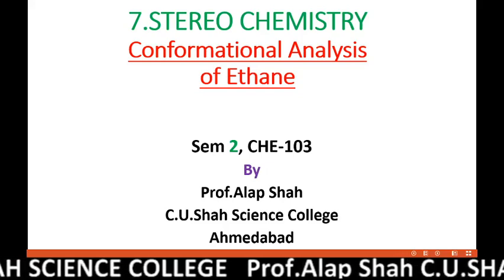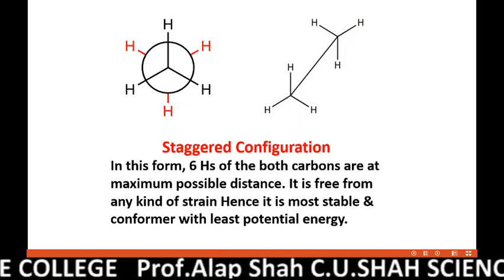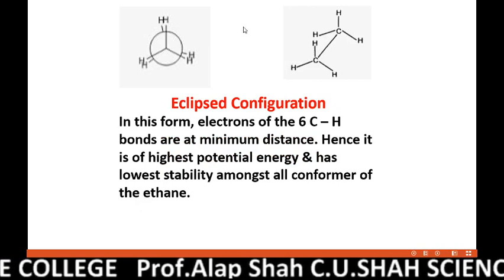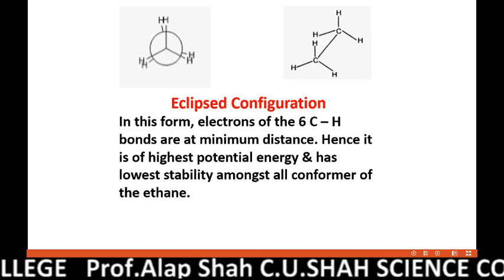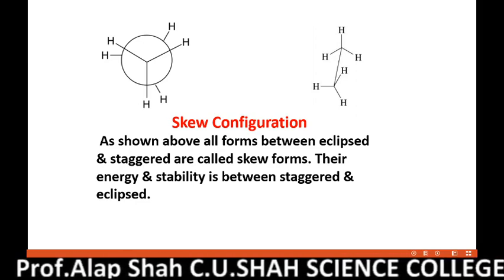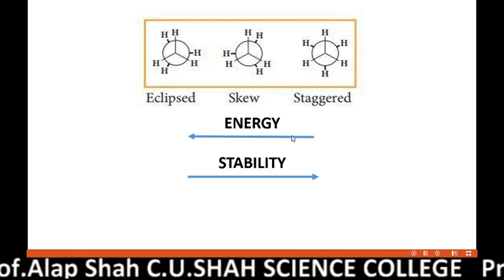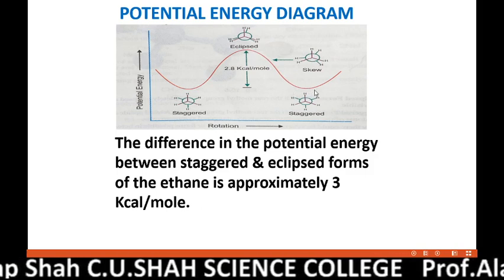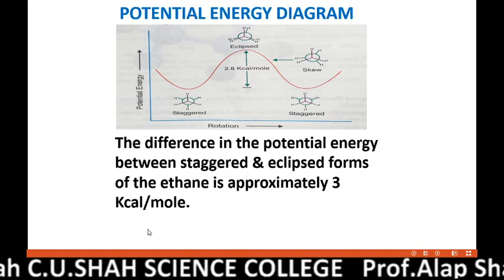7.CONFORMATIONAL ANALYSIS OF ETHANE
ENGLISH
SEM2